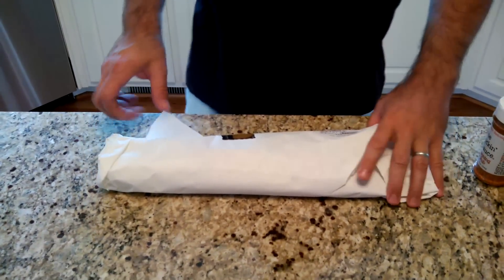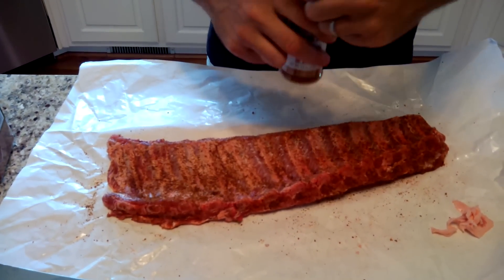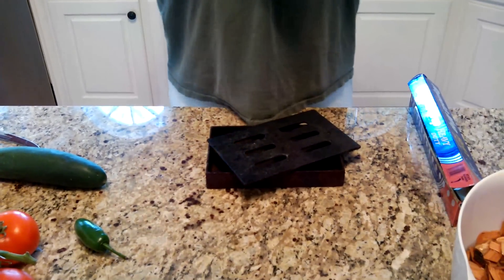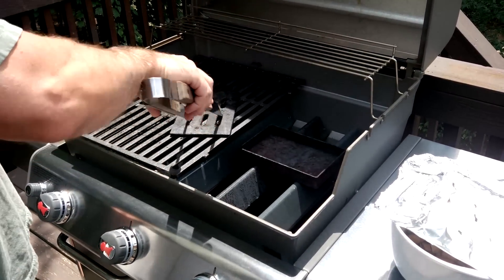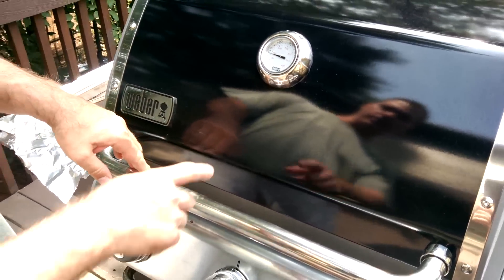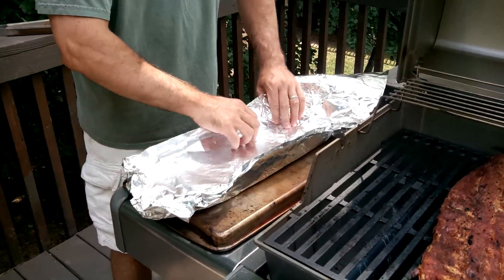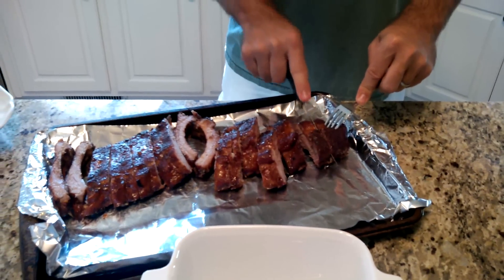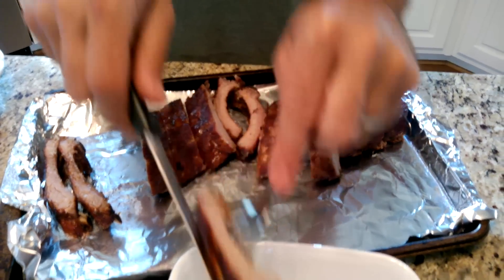Smoke Ribs On Gas Grill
You can smoke ribs on a gas grill. I do it all the time and my ribs turn out better than what I get at most bbq places. I do a simple rub, smoke for 30 minutes, wrap and cook on low for 1 1/2 hrs and caramelize for 30 minutes open. Cook @ 270 for 1/2-3 hours.